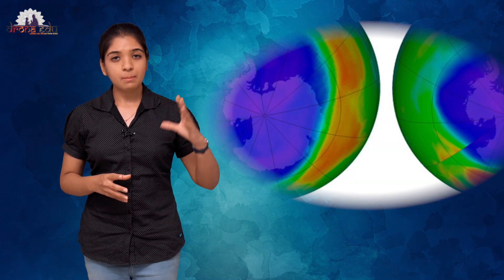5TH SCIENCE THE AIR ll DRONA EDU ll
5TH SCIENCE THE AIR ll DRONA EDU ll

Learn now.